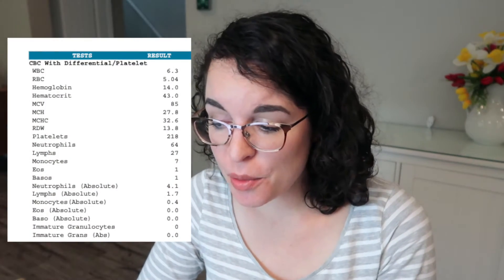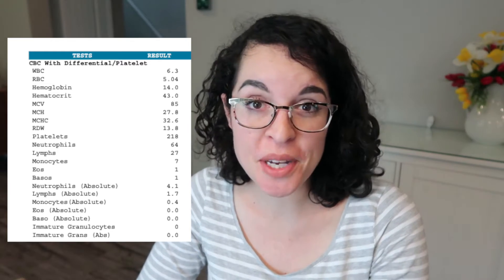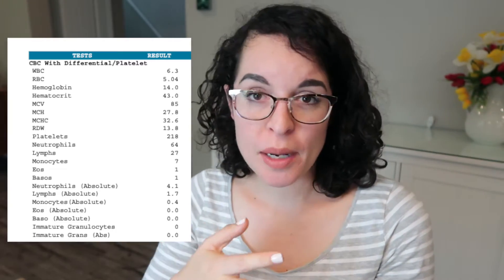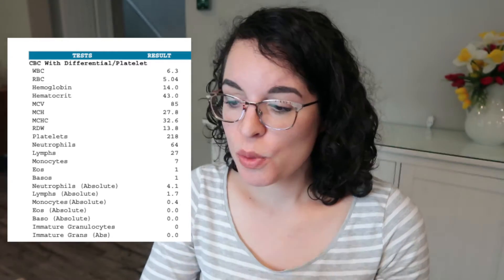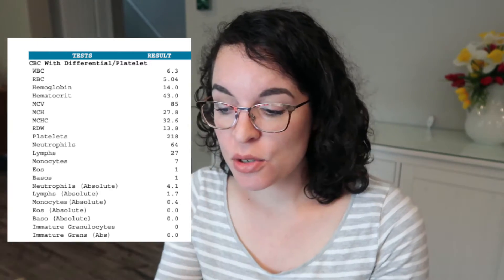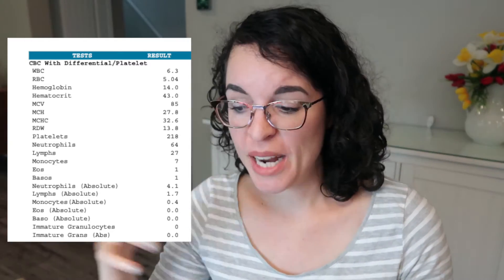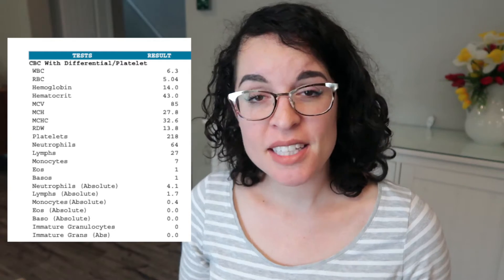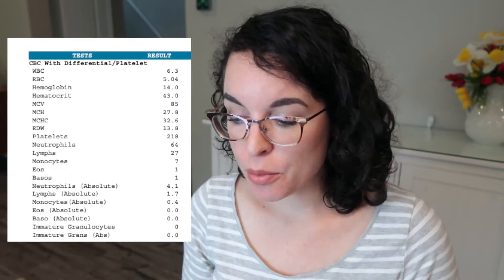HOW I EXPLAIN LAB WORK TO PATIENTS | Family Nurse Practitioner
HOW I EXPLAIN LAB WORK TO PATIENTS | Family Nurse Practitioner. In today’s video I go over how I talk to my patients about their lab work. The labs we will be looking at are a CBC (Complete Blood Count), CMP (Complete Metabolic Panel), Thyroid with TSH, Hemoglobin A1C, and Lipid Panel. I’ll also give you some tips that I use In primary care for discussing lab work with patients that helps with retention and what I like to touch on with basic disease management. As I mentioned in the video, these aren’t the most scientific descriptions, but the target audience is someone with little to no background in healthcare. I’d love to hear how you describe things to your patients as well, let me know below!

Don’t forget to leave your tips for getting over a rough week below :)

If you are new here, Hello! I’m Liz, a Family Nurse practitioner, former pediatric nurse, and new(ish) mom. I just started my new career, and plan to share it with all of you!

Join the facebook group where we talk about all things nursing/nursing school/NP school/healthcare and answer each others questions!

I had a baby in NP school. It was crazy. to see more about that,

Some of my Absolute Favorite Nursing, Life and NP Goodies:

Get your free Warby Parker Try On Kit & Test Out My Glasses! (They are called Nora)

Best. Baby Bib. Ever

SUPER comfy headband (works for small and large sized noggins) that you can wear a ton of ways